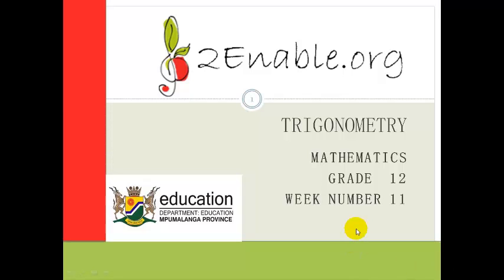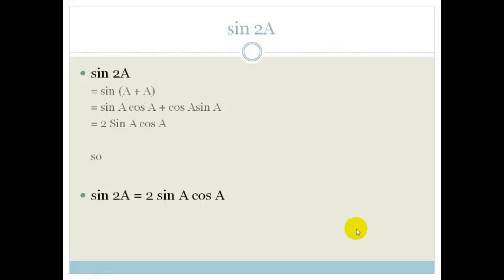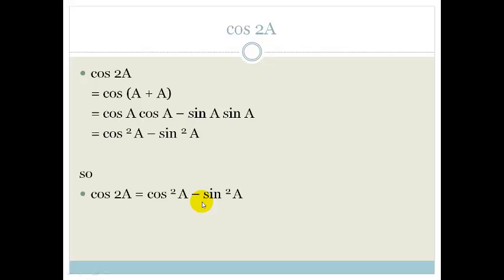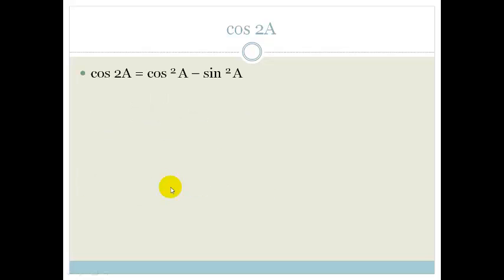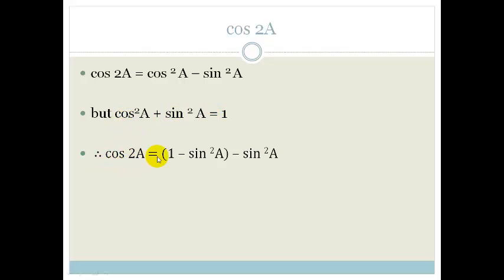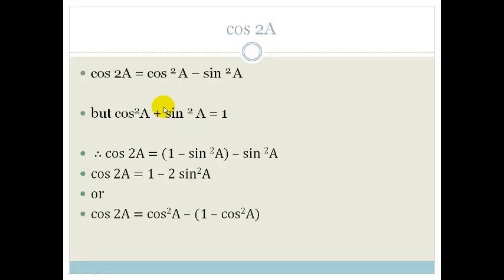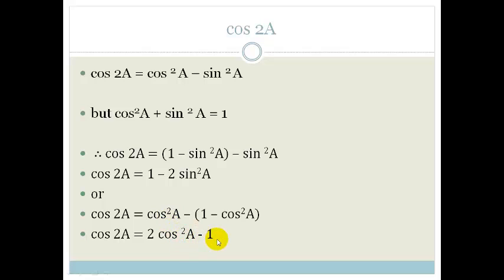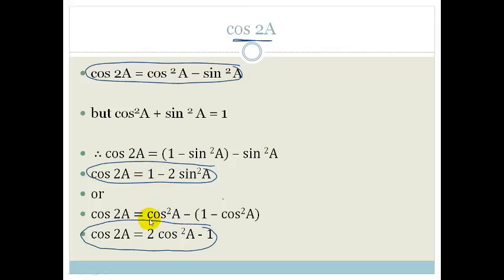Week 11 Lesson 1 Double Angle Formulae